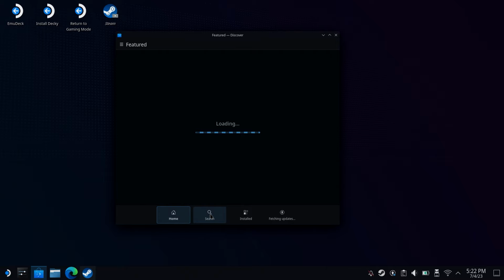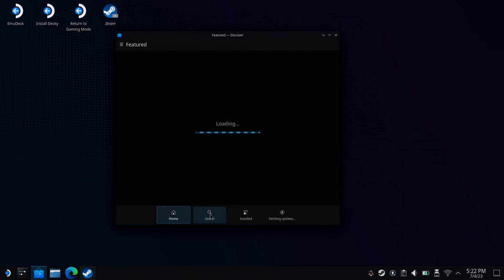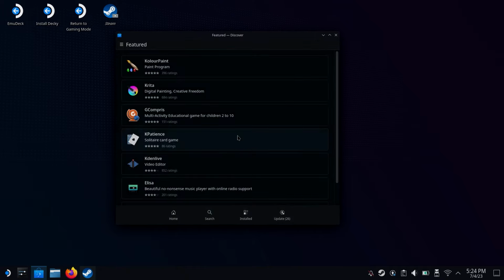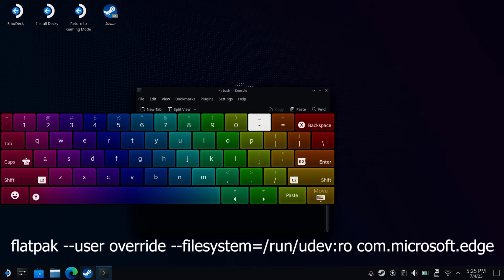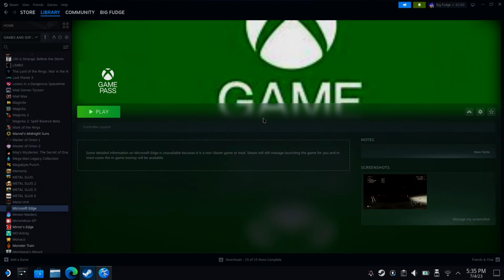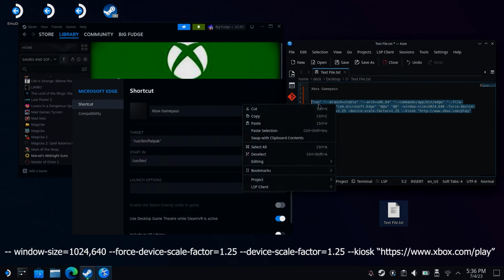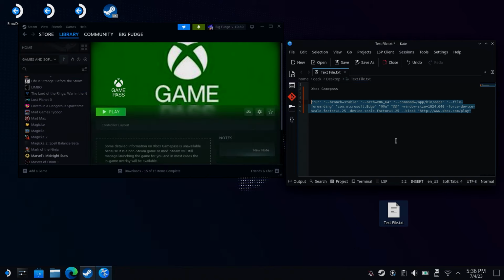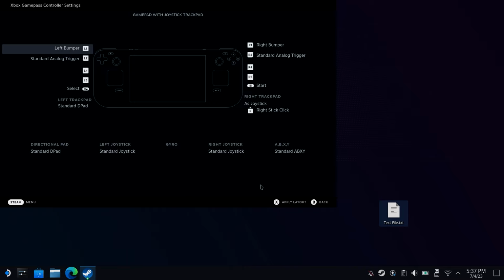How To Install Xbox Game Pass on Steam Deck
In this video I'll be explaining Step by Step how to install Xbox Game Pass on the Steam Deck.

Commands:

flatpak --user override --filesystem=/run/udev:ro com.microsoft.Edge

My Steam Deck Setup
Steam Deck 64GB
SanDisk 512GB Micro SD
Ivoler Steam Deck Dock

My Creator Setup
Sony ZV-E10
Blue Yeti Mic
Raleno Soft Box Lighting Kit